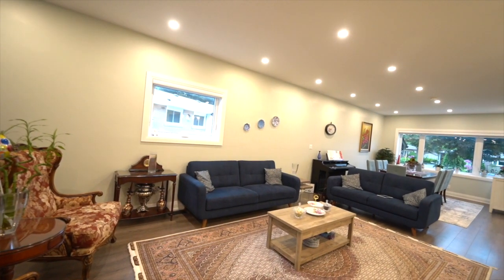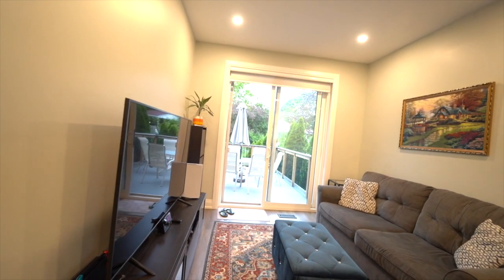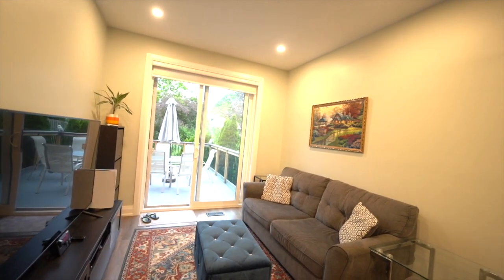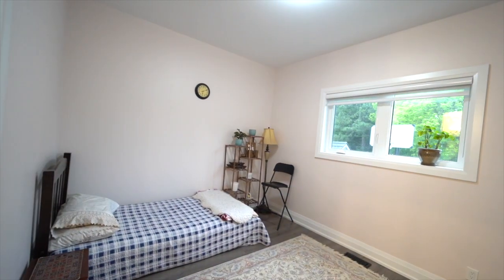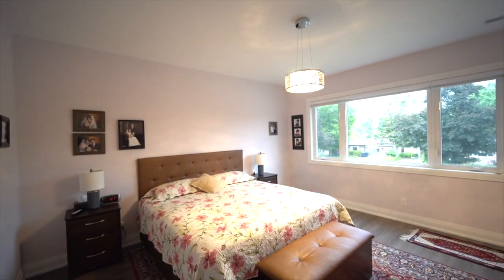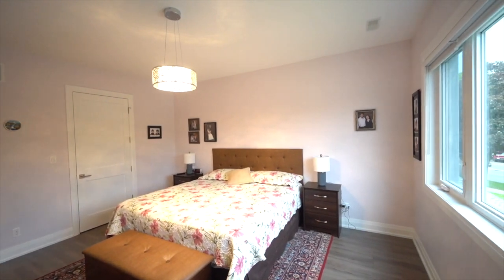88 Glentworth Road North York HD 720p